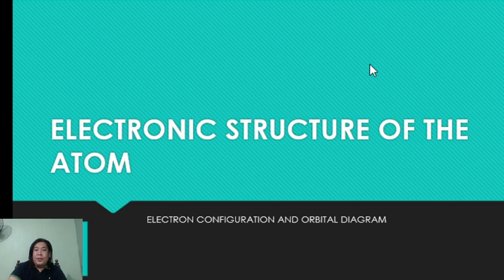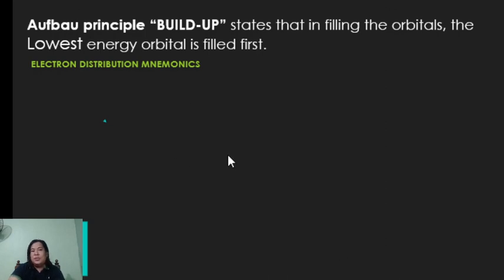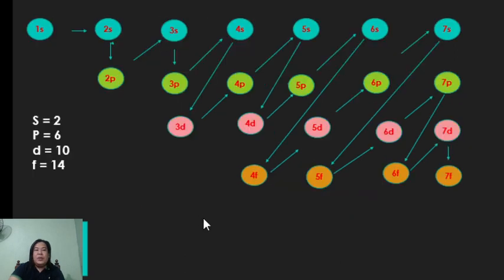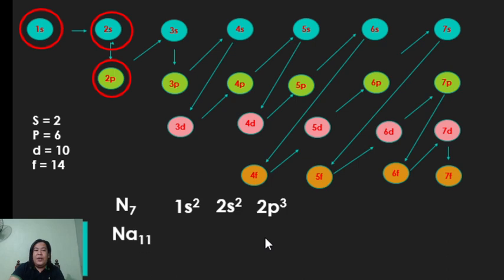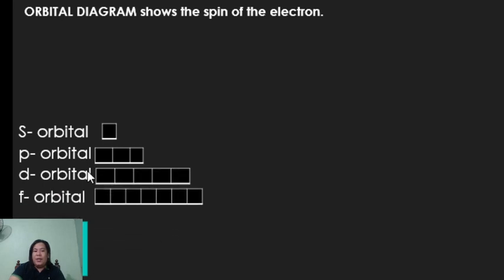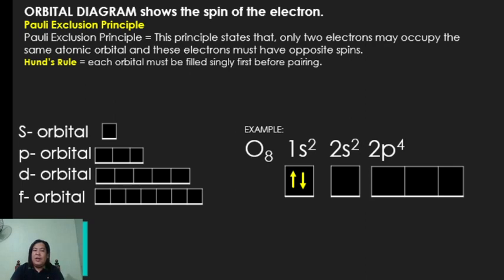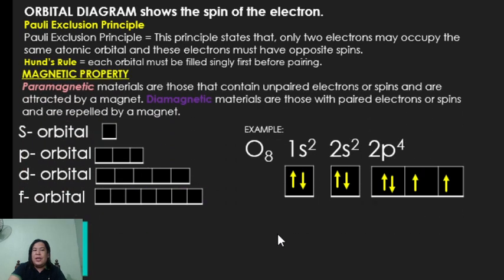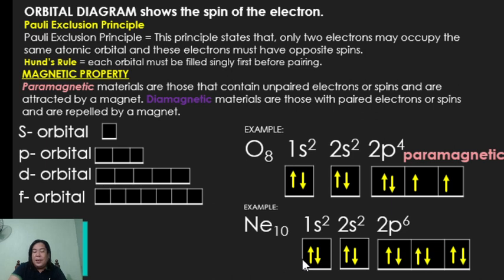electron configuration and orbital diagram